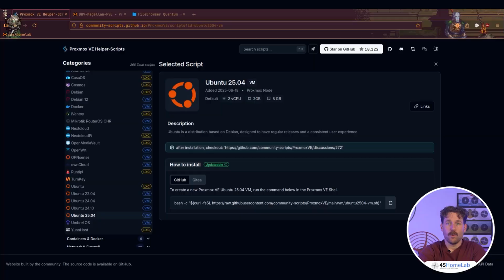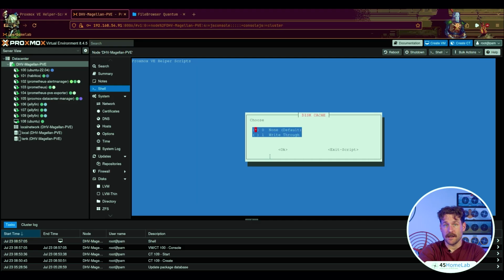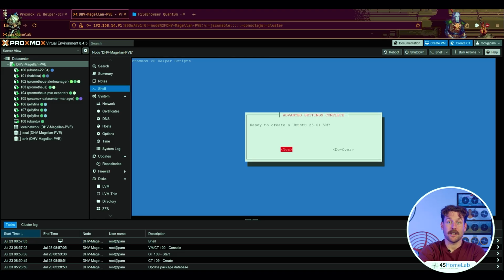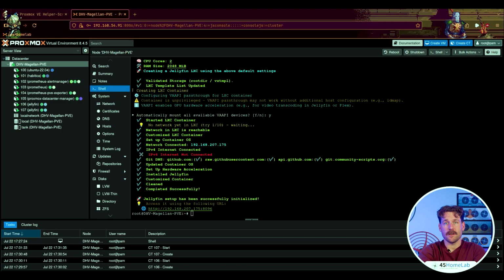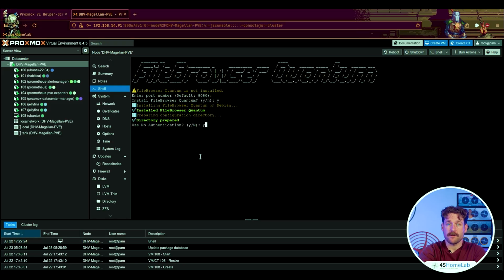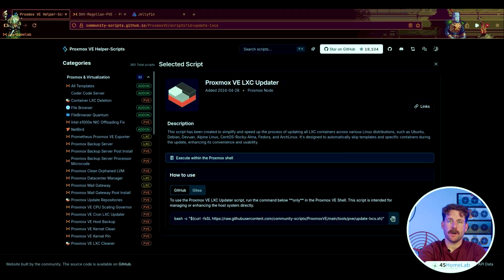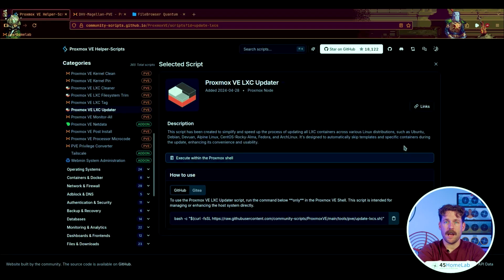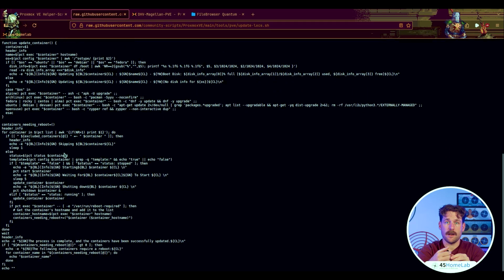Master Proxmox Like a Pro: Automate Everything with Helper Scripts!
Master Proxmox Like a Pro: Automate Everything with Helper Scripts! 45Homelab

Welcome back to Part 2 of our Proxmox Helper Script deep dive! If you thought Part 1 was powerful, buckle up—because we’re going hands-on with real-world installs, custom containers, and automation tools that will totally streamline your homelab setup and save you HOURS of work.

In this episode, Zack Perry from 45HomeLab takes you behind the curtain of the Proxmox Helper Scripts and shows you EXACTLY how to use them to supercharge your virtualization workflow. Whether you're a beginner or a seasoned self-hoster, this video is packed with actionable insights and tools you can start using today.

Here’s what we cover in this video:

Deploying an Ubuntu 25 VM using advanced helper script options
Spinning up Jellyfin in an LXC container (a free alternative to Plex)
Setting up FileBrowser Quantum to manage files via web UI
Automating container updates with the Proxmox LXC Updater
BONUS: We even explore the code to see exactly what these scripts are doing!

💥 Why Proxmox Helper Scripts are a Game Changer
Forget endless Googling and repetitive copy-paste commands. These community-driven scripts let you deploy complex tools, update containers, and configure VMs in just a few clicks. They're fast, flexible, and perfect for both production environments and DIY homelabs.

And yes—Zack even tries building a helper script from scratch! Spoiler alert: it’s not just about automation—it’s about understanding what’s under the hood so you can take full control of your infrastructure.

At 45HomeLab we know homelabbers have a strong vision of the infrastructure they want. But here's the problem: today's home storage offerings are too underpowered for homelab use. And, their software platform is locked down which prevents you from doing what you want to. On the other hand, enterprise solutions are just too big and expensive. We understand how frustrating this is, which is why we've created the 45HomeLab product line. It is big, strong, fast, while also being open and flexible so you can easily modify, upgrade, and repair it, all at a price that makes sense for a power homelab user.

Drop a comment and let us know what you’d love to see next.